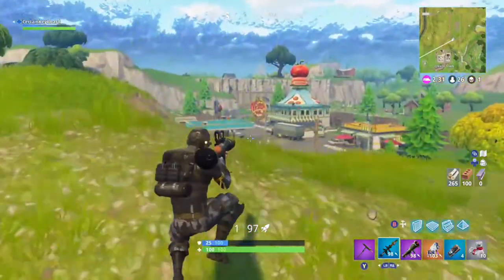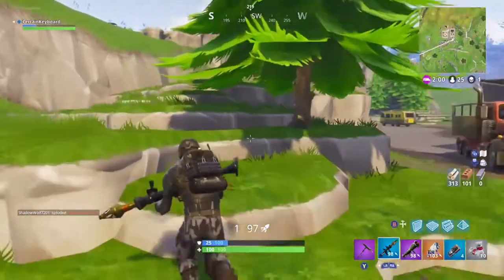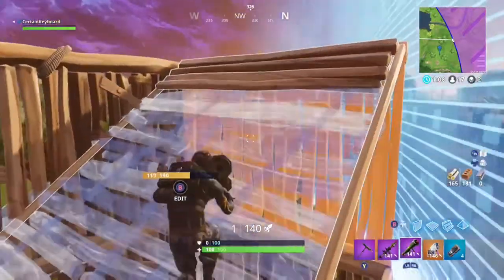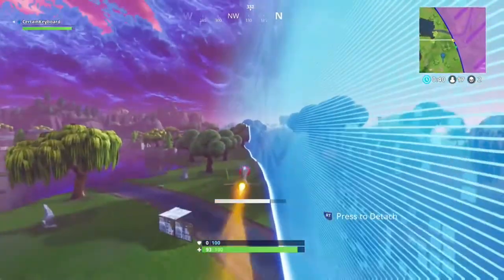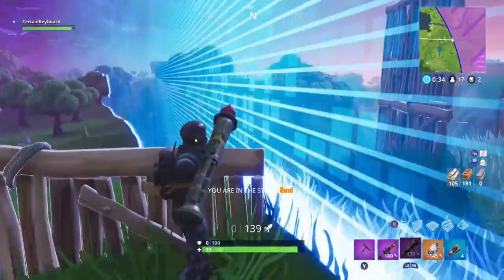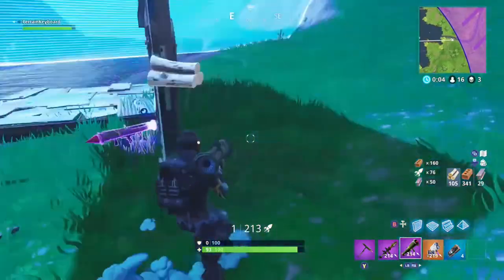HIGH EXPLOSIVES V2 (Fortnite Battle Royale)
Today I get a Victory Royale in the NEW High Explosives Game Mode!

LINKS

(My Twitter Has Changed)